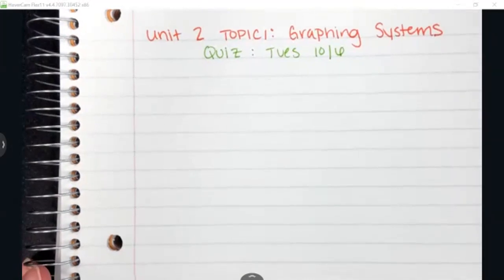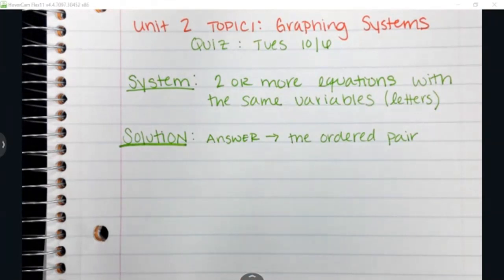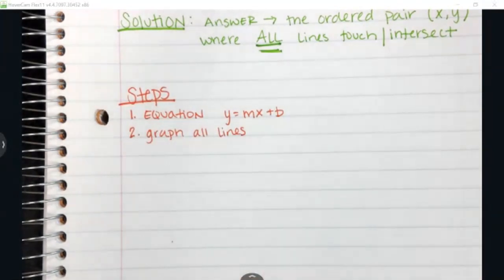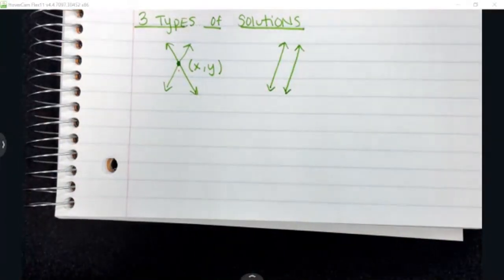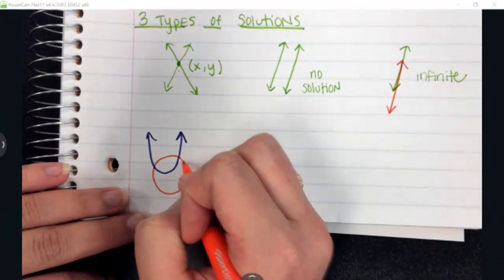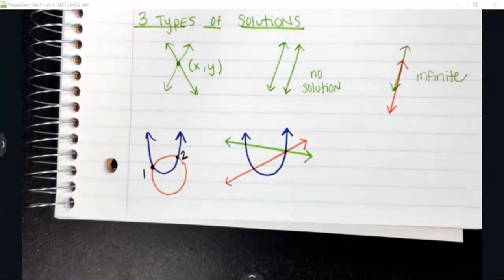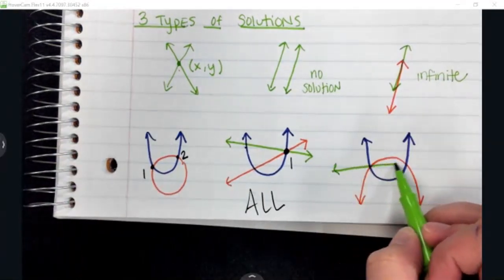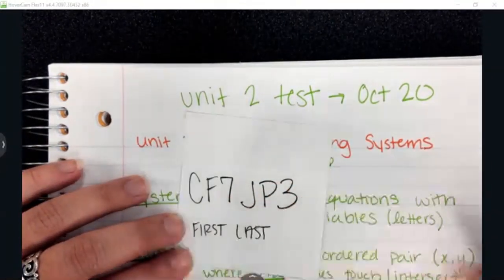Graphing Systems of Equations